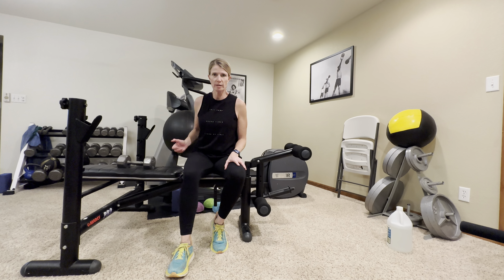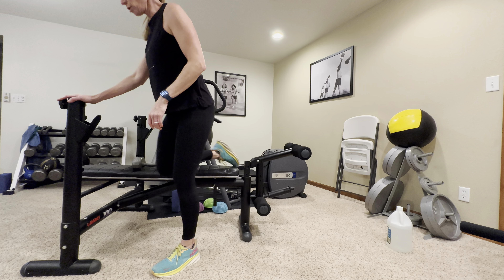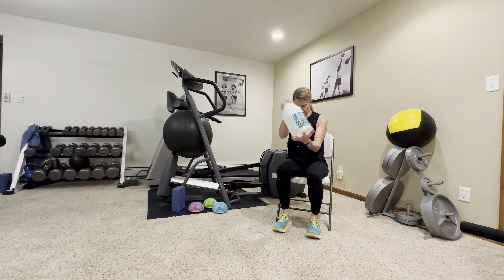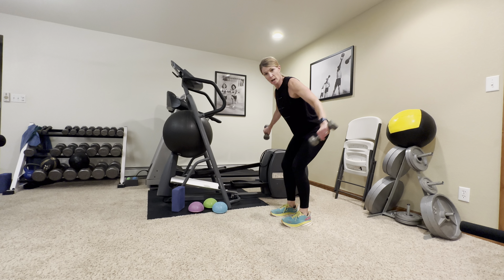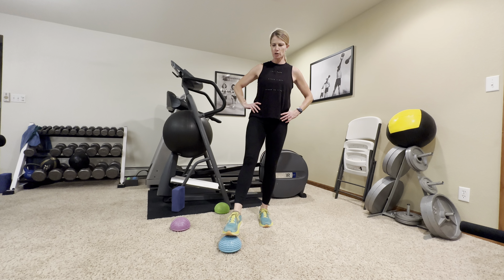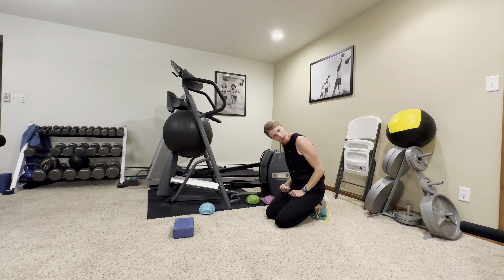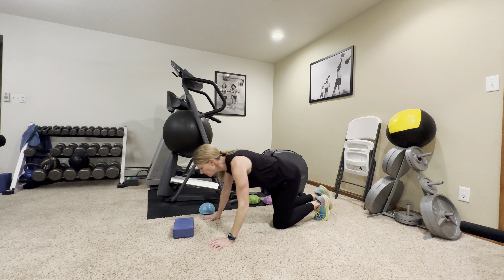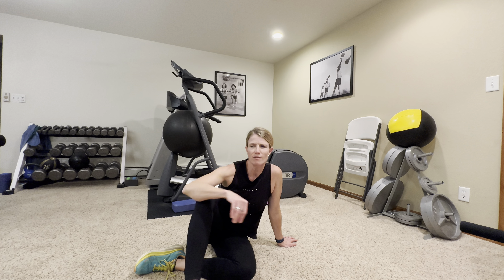Full Body Strengthening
Use dumbbells, bands, and bodyweight to strengthen your muscles and bones, in the comfort of your own home! Keep moving everyone!